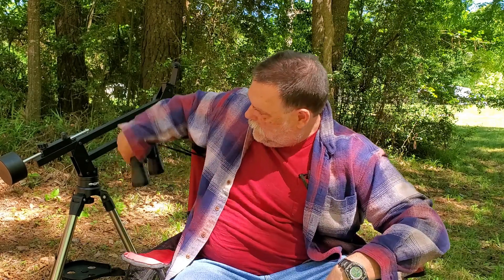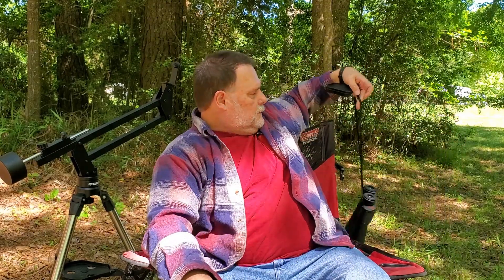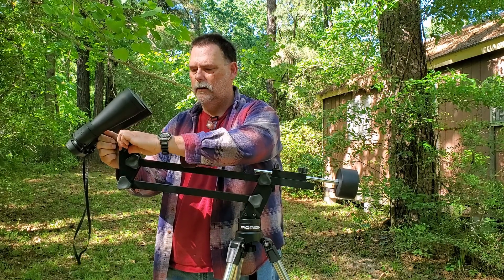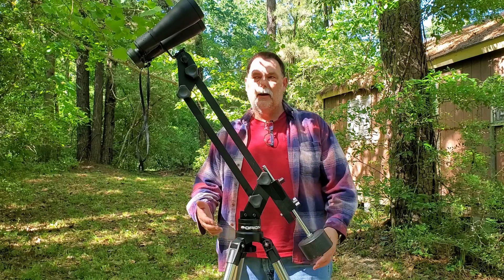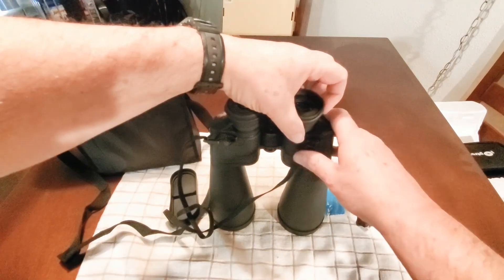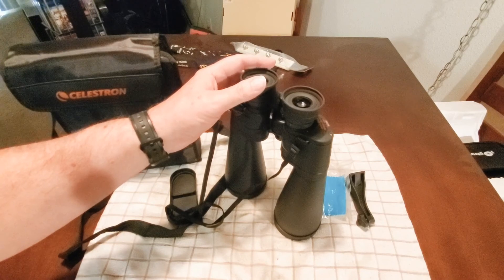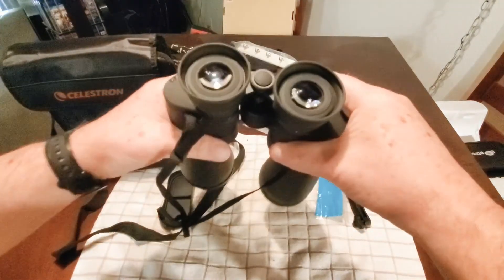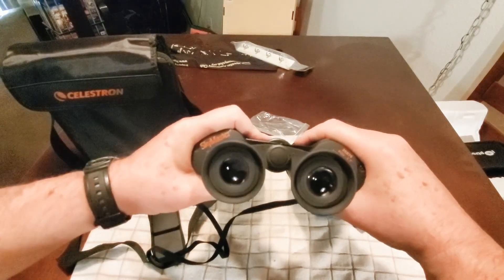Orion's Parallelogram Binocular Mount: Get A Stable View Of The Night Sky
For stabilizing and holding  heavy or any size Binoculars, like the Celestron SkyMaster 25x70  Binoculars it's nice to use the Orion Paragon-Plus Binocular Mount. Helps in slewing to different objects in the night sky and adjust easy up and down to keep the object in the view for tall and short people.